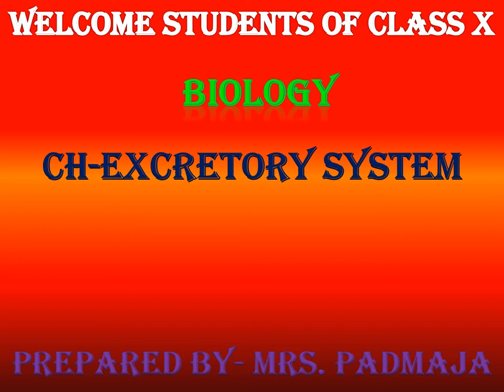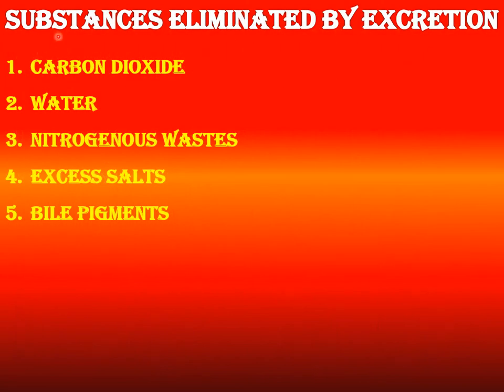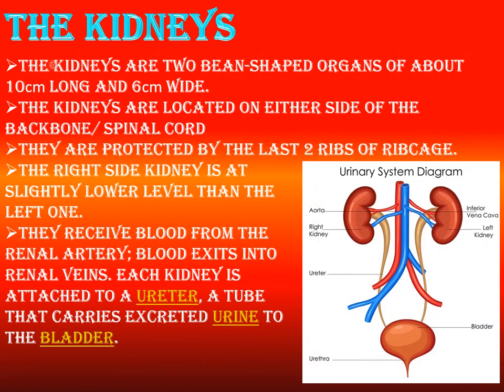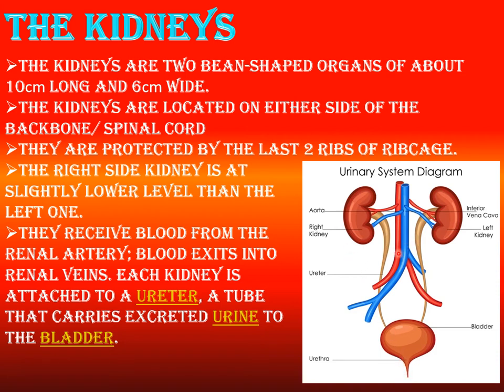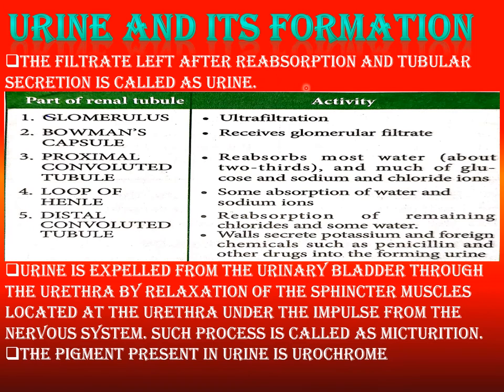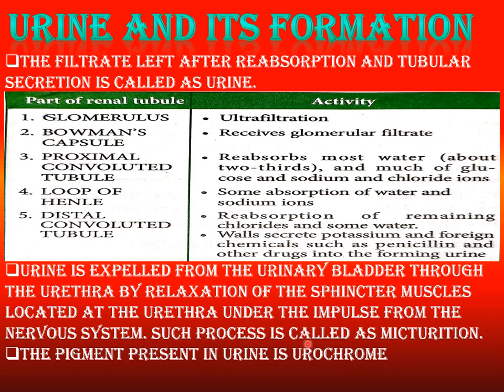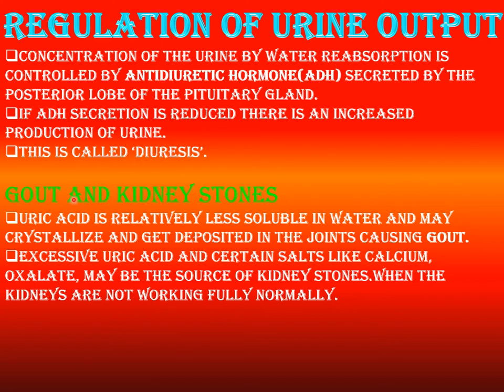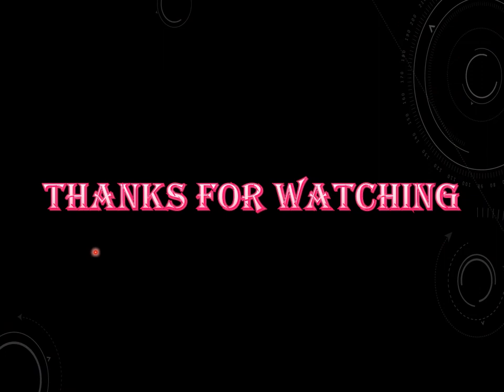Biology class 10th CH-Excretory System